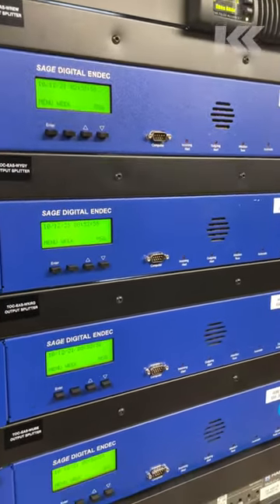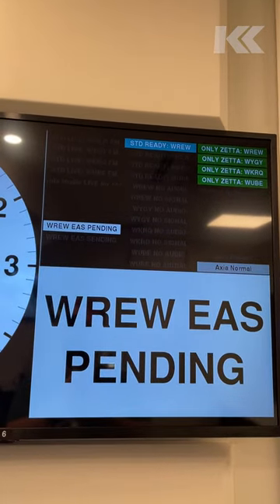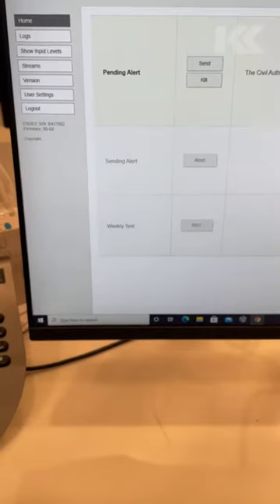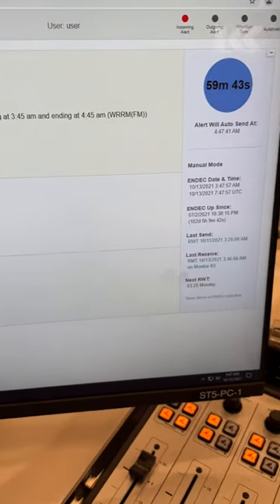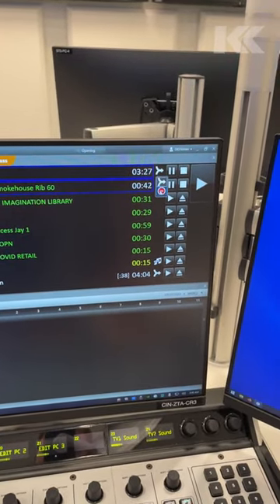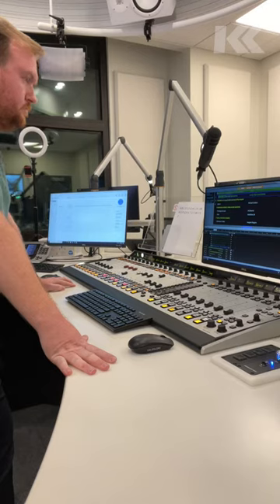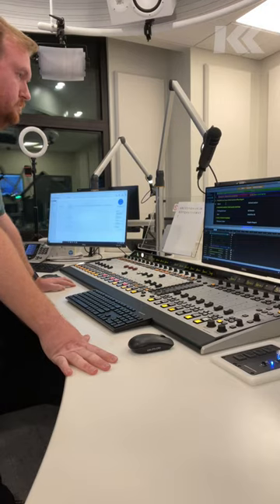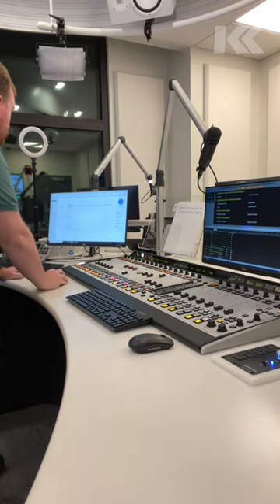EAS Required Monthly Test: From the station's perspective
Ever wondered how a radio station runs a Required Monthly Test of the Emergency Alert System? Here's a look at how we do it.

The Required Monthly Test is typically originated at the state level by the state's emergency management or homeland security agency, and propagates down through the system to individual participant stations in that state. FCC rules state that we must rebroadcast it within 60 minutes, but your state's EAS plan may require something different. Some stations will automatically rebroadcast these tests immediately.

This video contains live and valid EAS activations. This content is not for broadcast. Do not play it on any radio or television broadcast to avoid a violation of 47 CFR § 11.45(a).